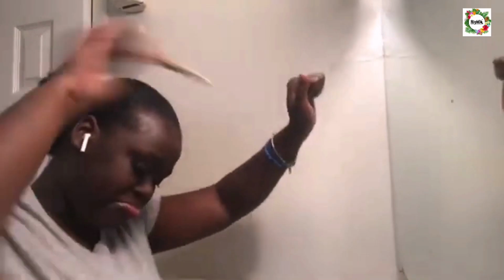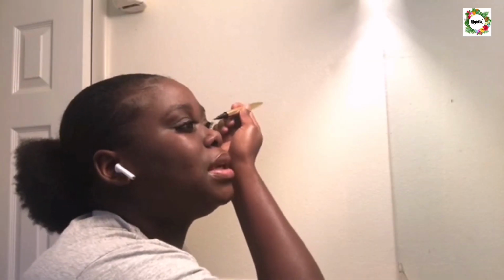DEEP D TREASURES TESTIMONIAL : This is DOPE! So easy to use | HighOh Testimonial